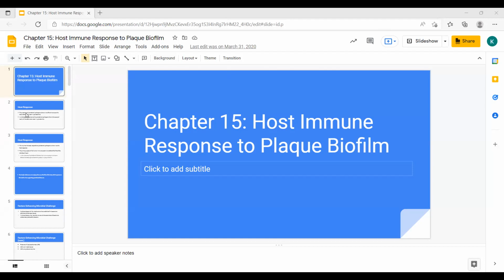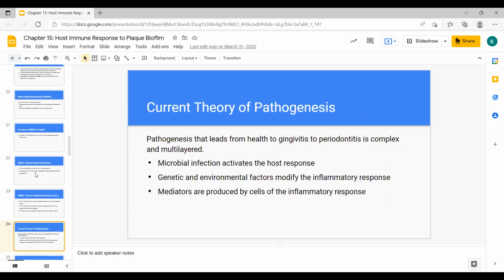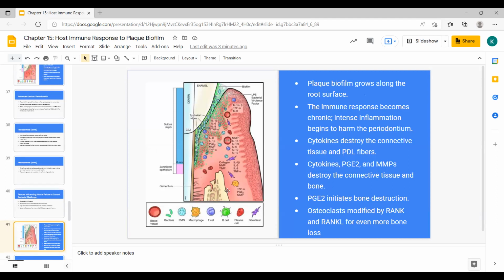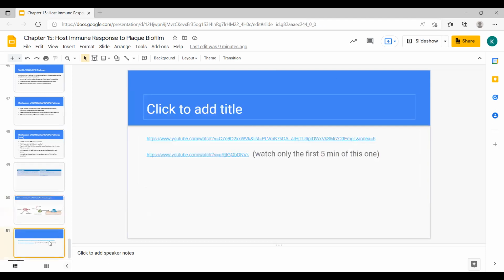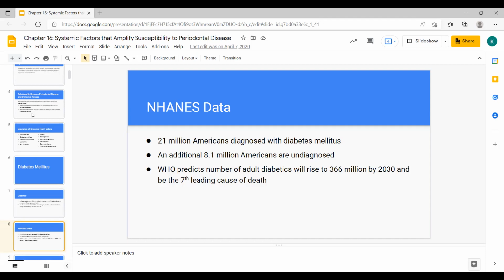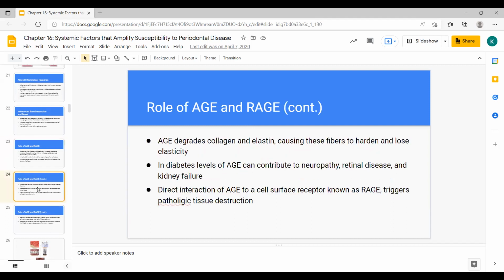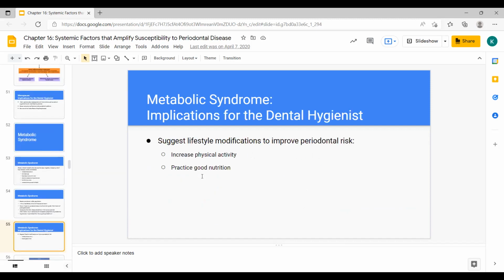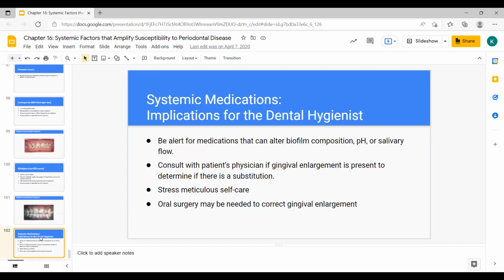Chapter 15 & 16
This is the video for both chapters 15 & 16 including the youtube review I wanted you to watch!